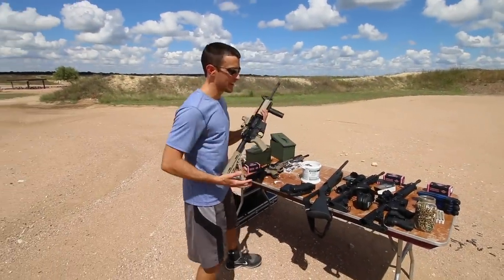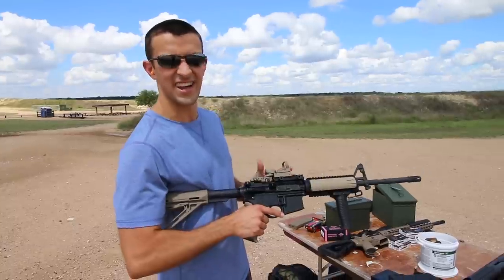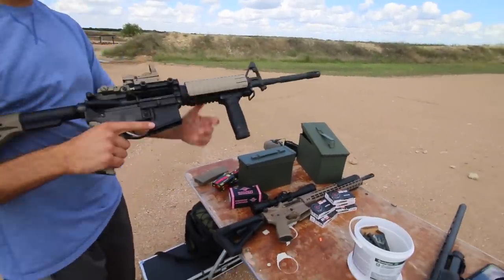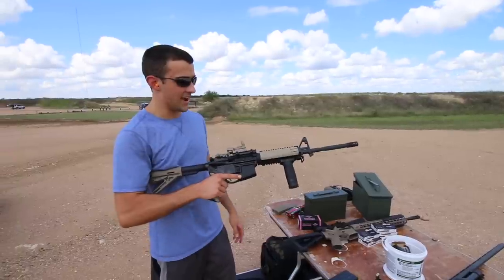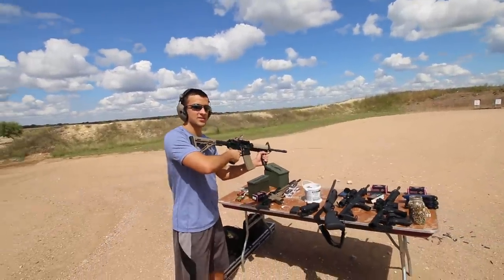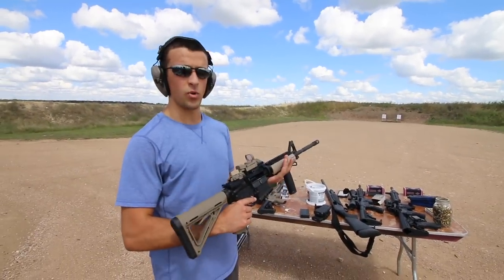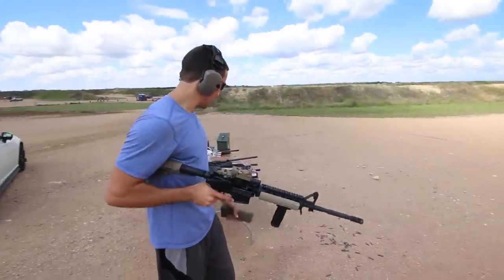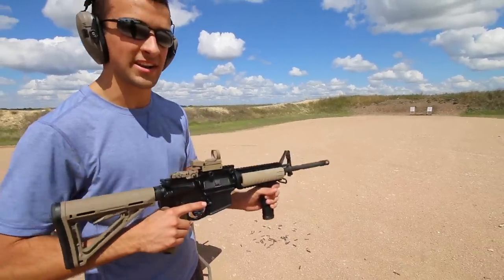Is a Bushmaster AR15 Any Good?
Short answer: YES. I'm loving my Bushmaster MOE AR15. I felt that it was needed to make this video because before I ended up buying this rifle (my first AR15) I heard many people say that Bushmaster "Isn't what they used to be" and that quality control has gone down. Well, I'm here to say that mine has been performing great without a single hiccup.